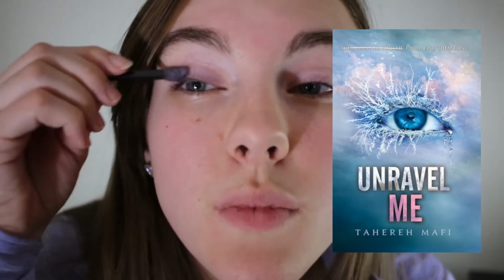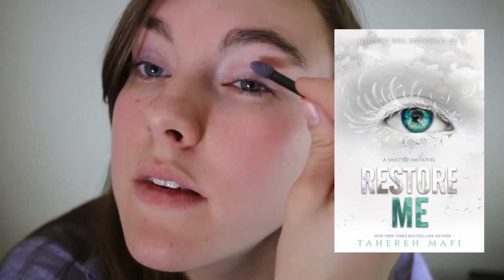Make Up Book Tag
I put on makeup without a mirror and talk about books!

Don't forget to check out Libib on other social media sites...